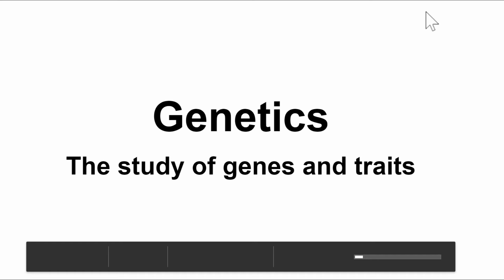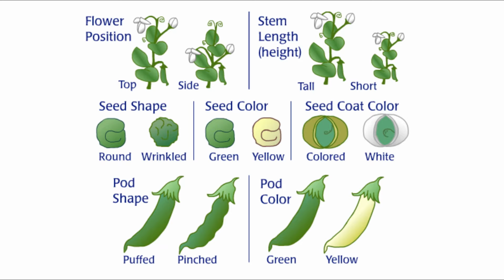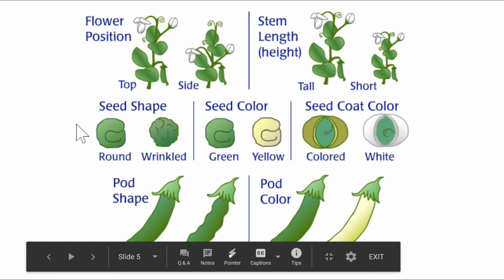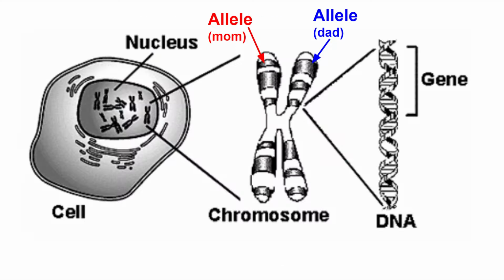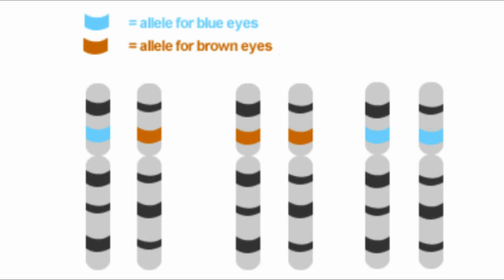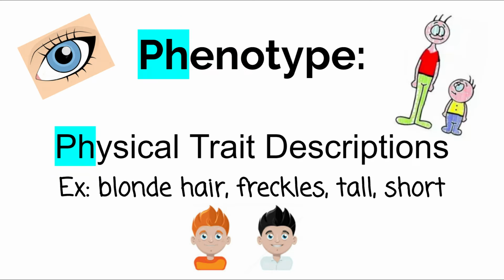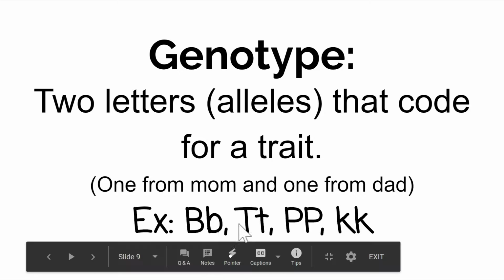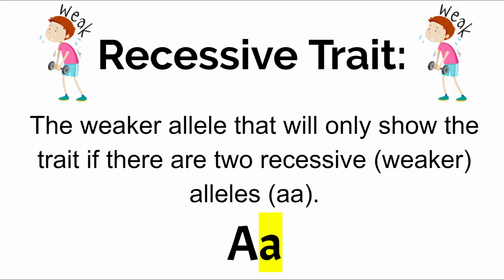Genetic Slides - Google Slides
Genetics Intro Recap